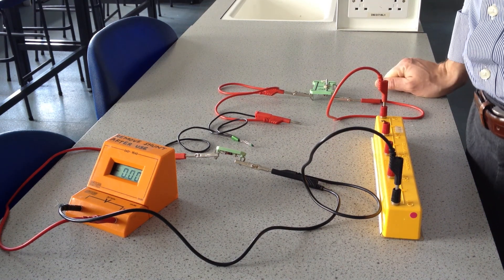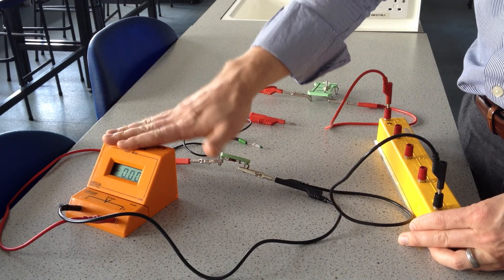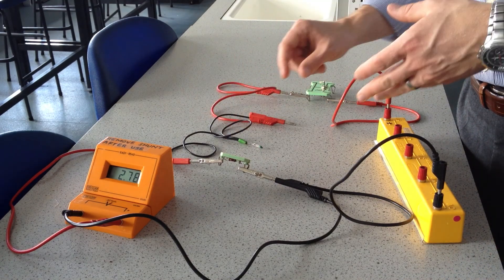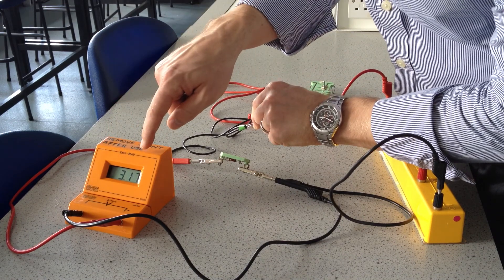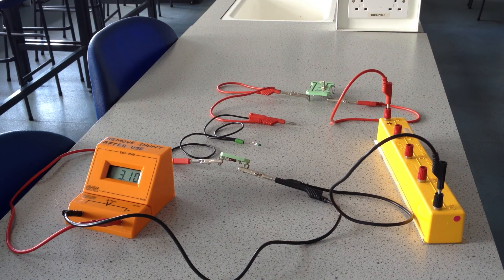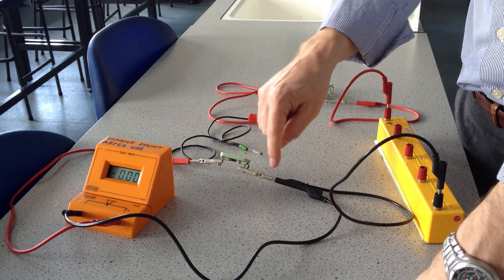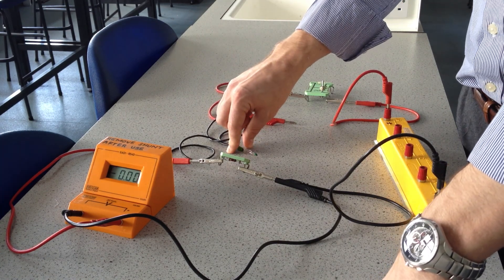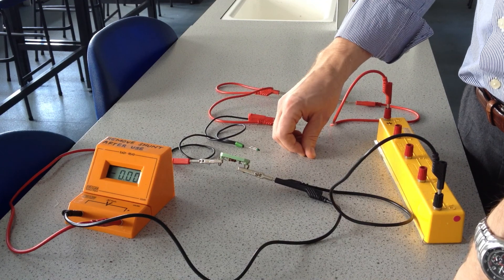Potential Divider with NTC Thermistor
Demo circuit with explanation of the concepts involved.